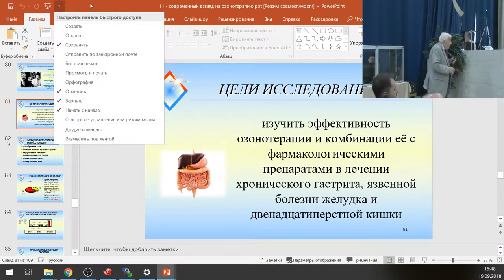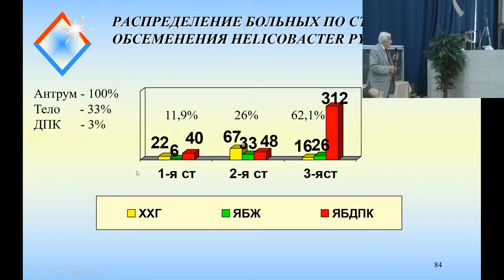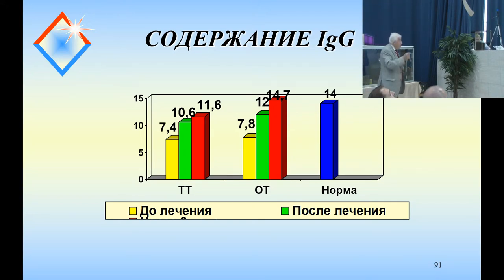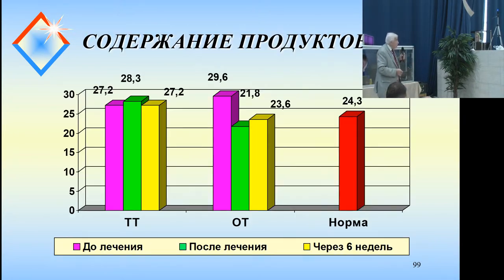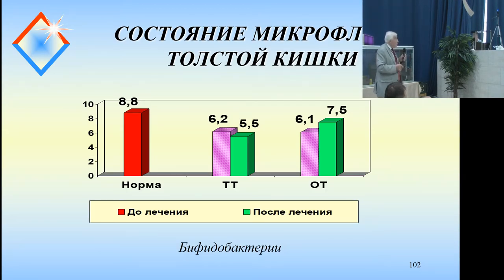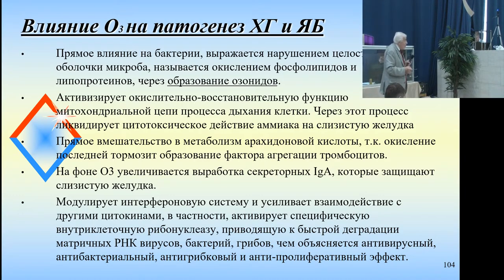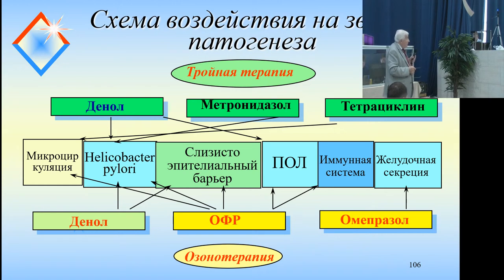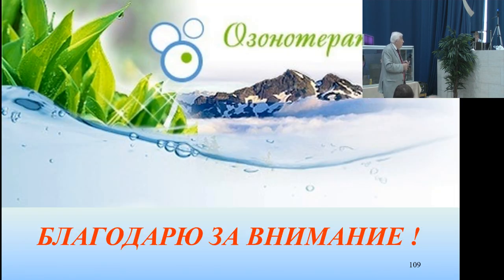Ozone therapy in the complex treatment of inflammatory diseases of the upper gastrointestinal tract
V.A. Maksimov, S.D. Karataev, A.G. Kulikov, S.N. Zelencov, E.E. Shelemov, V.A. Neronov (Moscow)
XI All-Russian scientific Conference with VII international congress IMEOF: "Ozone, reactive oxygen species, nitric oxide and high intensive physical factors in biology and medicine"